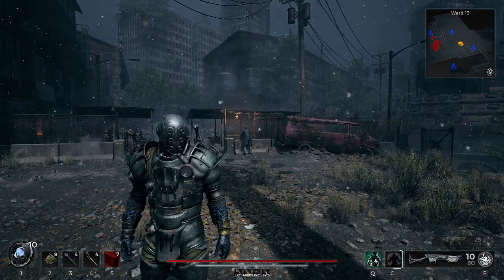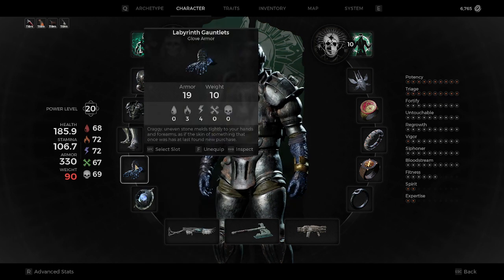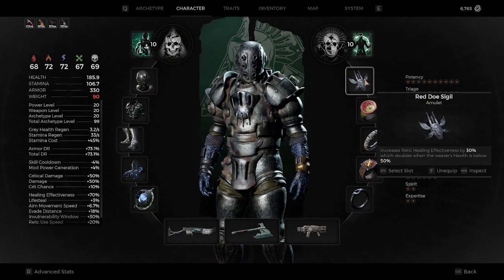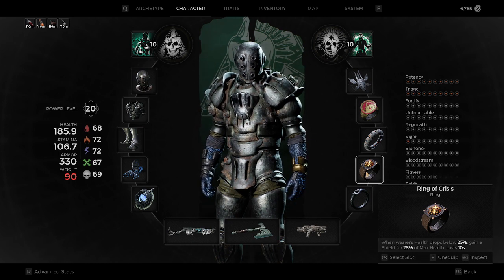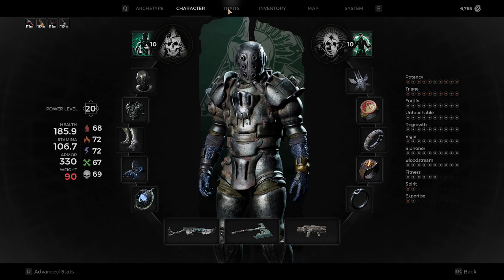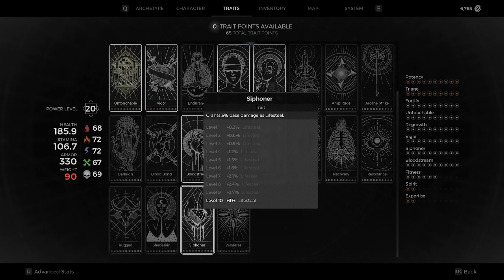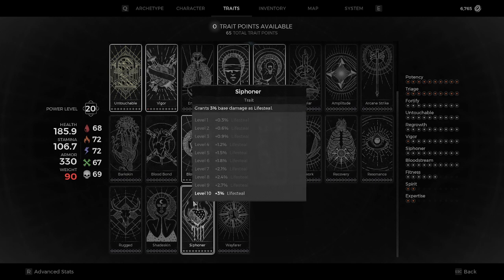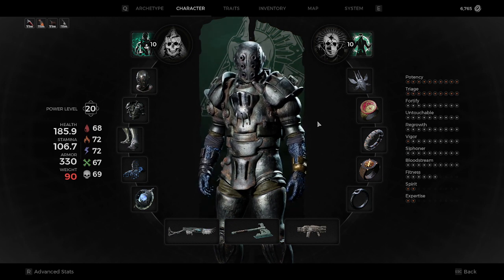Secrets of the Ultimate Tank Build V3 for Post-Patch Survival! Remnant 2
We are here with a post patch tank build. They nerfed our lovely past tank builds but we are back up and running with "almost" as strong build.